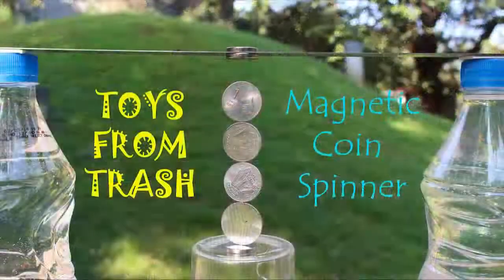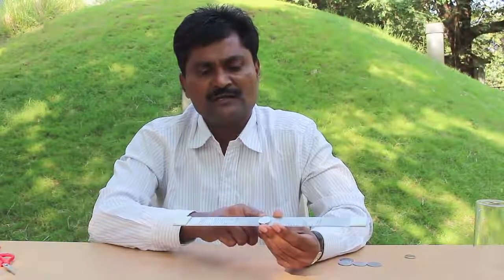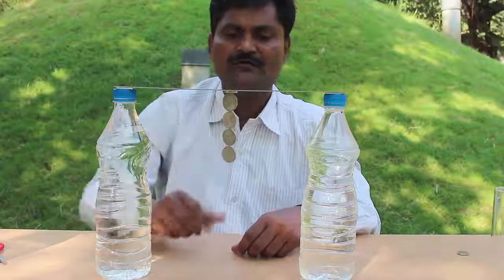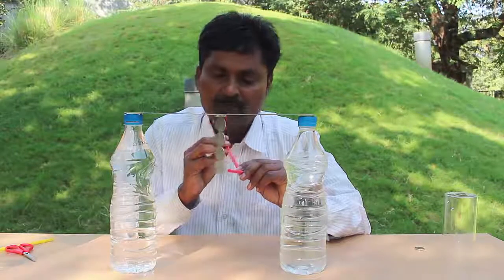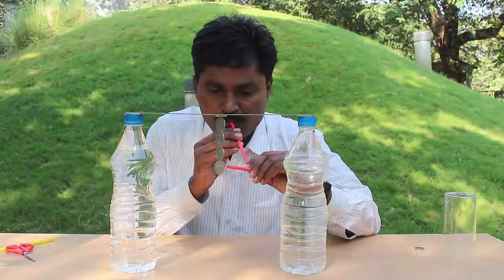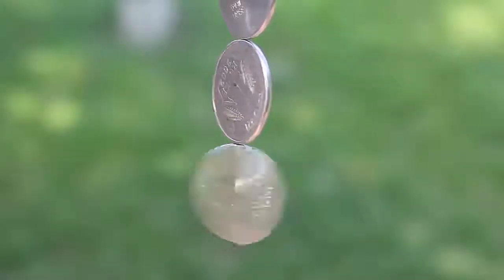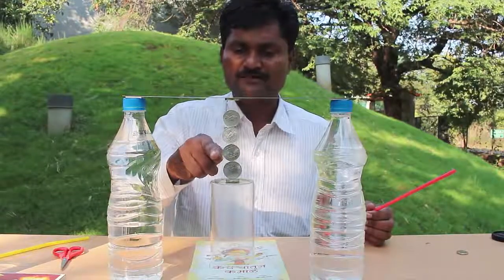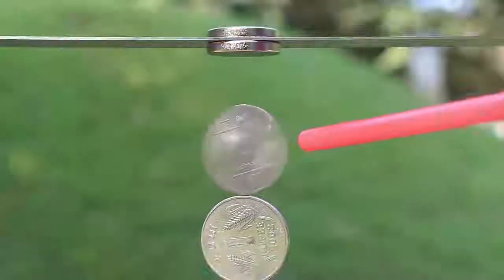Magnetic Coin Spinner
Magnetic Coin Spinner | English
Arvind Gupta
Arvind Gupta
Subscribe212K
 Add to   Share  More
6,569 views
 49  2
Today with the help of a strong Neodymium magnet and coins we will make a beautiful coin spinner. You will need 2 bottle filled with water, steel ruler, Neodymium disc magnets, and coins which are attracted to magnets. First I will stick a strong Neodymium disc magnet in the center of the steel ruler. On both ends of the ruler is double-sided sticky tape. Stick the tapes on the lids of two bottles filled with water to make a makeshift stand. I have several coins which have nickel in them. That’s why they stick to the magnet. First I stick 2 coins to the magnet. Then I hang two more magnets. So there will 4 coins hanging. Now I will spin the last coin with the help of a flexible straw. I will blow with the straw on the edge of the lowest coin. See how fast the coin spins. This way you can make this magnetic coin spinner. Because these coins have nickel and they are magnetic that is why they stick to one-another and finally to the Neodymium magnet. The magnetism is transferred from the Neodymium magnet down to all the four coins. You can easily spin the last coin by blowing through a straw. You can watch this experiment in a close-up. Because the frictional contact is very low that is why the coin keeps spinning for a very long time. Now we will make a small change in this experiment. First I will stick a strong Neodymium magnet to the base of the glass. I will keep the glass just below the top magnet. Then I will stand coins on the base magnet. You will easily be able to four coins one on top of the other. You can adjust the height of the glass by placing / removing some books below the glass. Now you can see a tower of coins. The topmost coin will be attracted to the top magnet on the scale. Now if I blow on the edge of the top coin with a flexible straw it will spin very fast. The fast spin is because of the low friction between the coins.